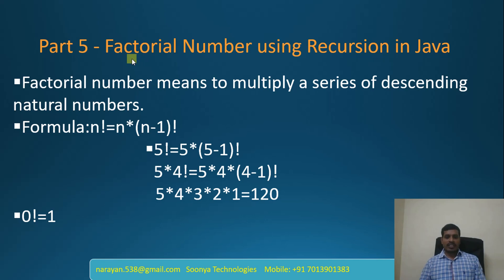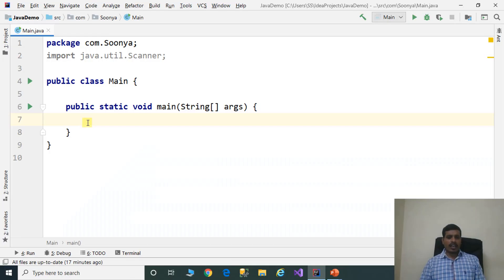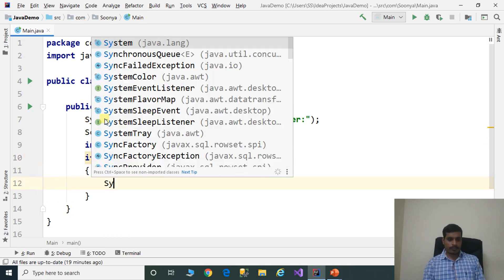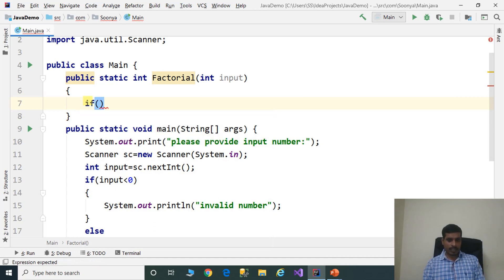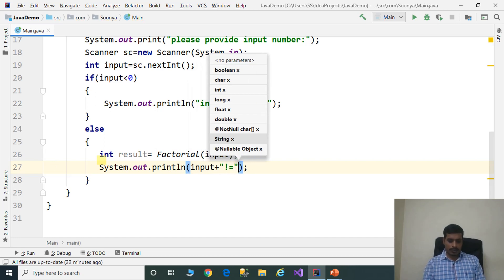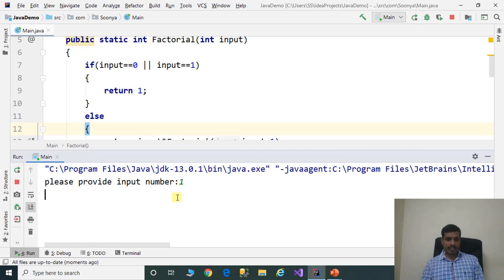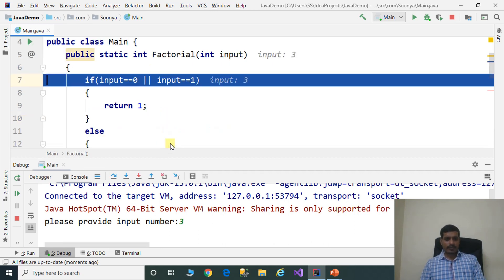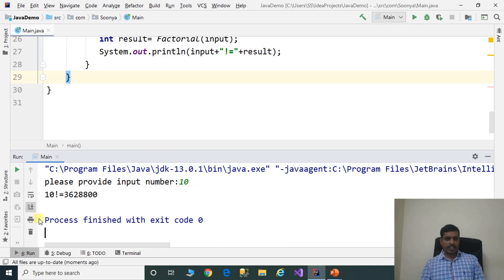Factorial Number using Recursion in Java - Part 5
This video explains Factorial Number using Recursion in Java language but logic is common for any programming language like C#, C++, Python, VB.Net, C, etc.